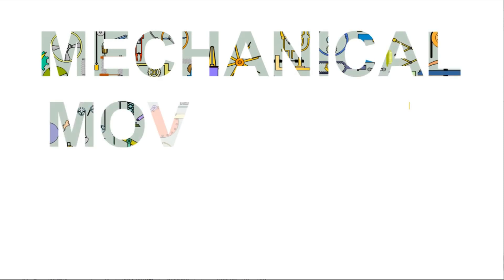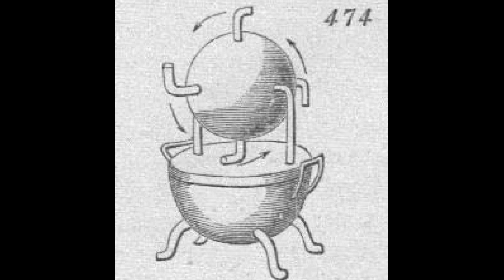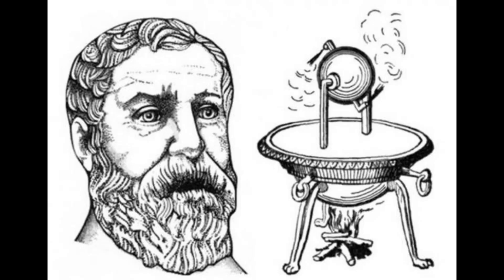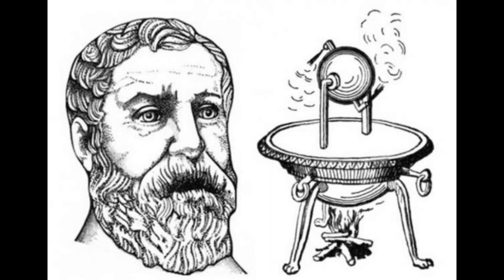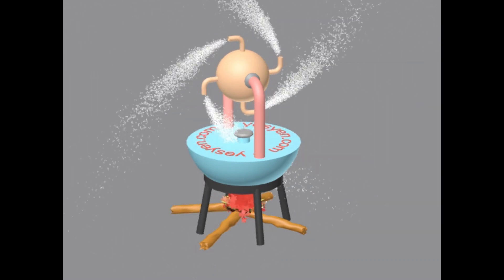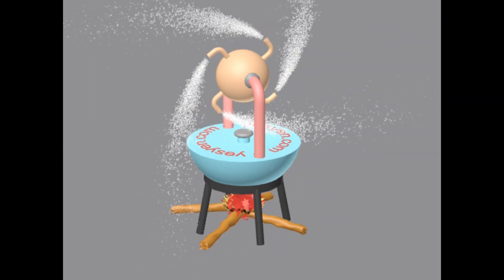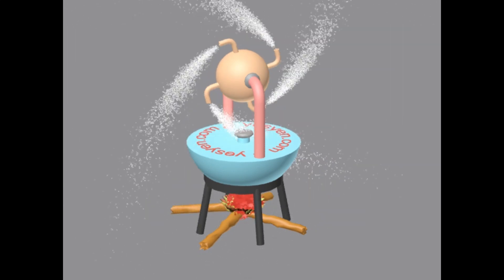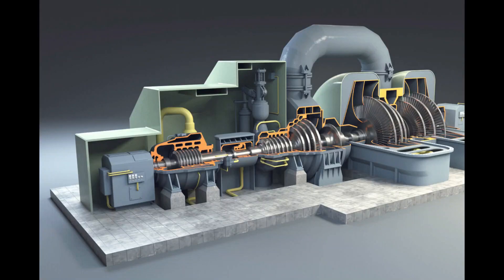507 Mechanical Movements. Movement No: 474.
The first Steam Engine was invented by Heron.
Heron Alexandrinus, aka Hero of Alexandria, was born in Greek around 10AD in Alexandria, Egypt.
Heron was a mathematician and an engineer, considered to be one of the greatest inventors of ancient times.